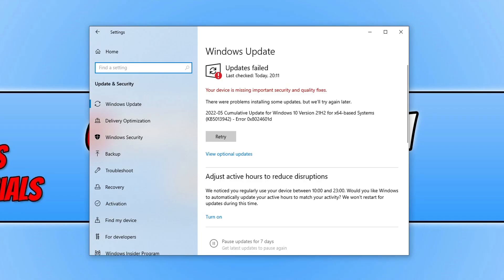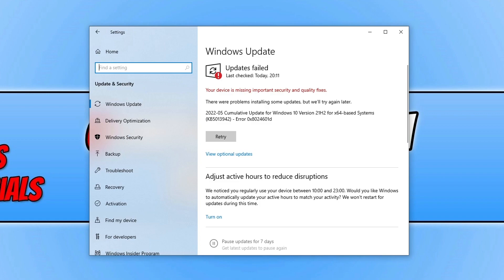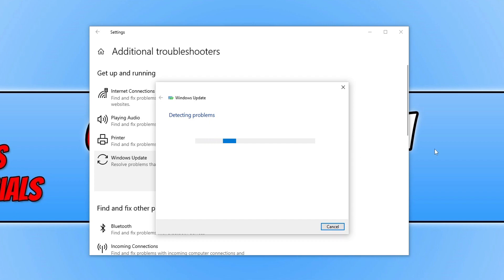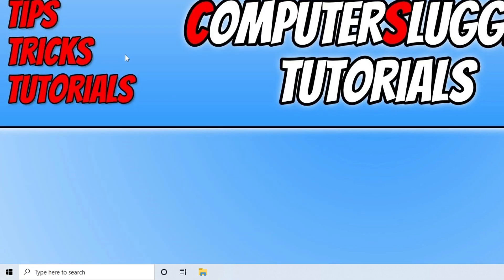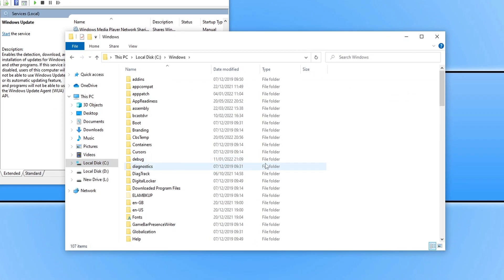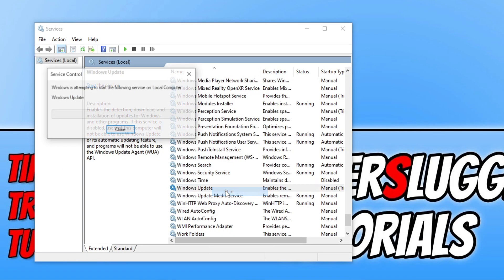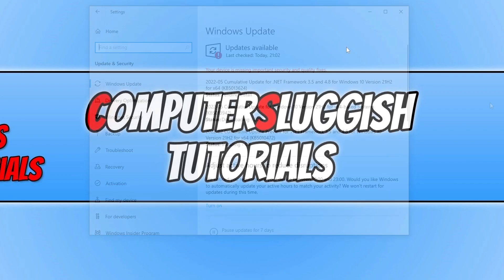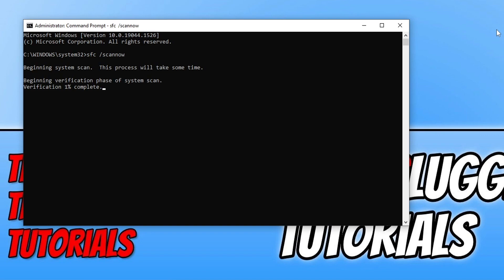Easily FIX Windows 10 Update Failed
How To Fix Windows Update Failed & Update Errors

In this video, I will be showing you how to fix check for update errors in Windows 10. If you are trying to do an update in Windows 10 you may keep getting an error saying Updates Failed, then an error code like the example one I have in the video 0x8024601d. Well don't worry just yet as there are a couple of things that you can do that should get Windows 10 updates working again on your PC or laptop.